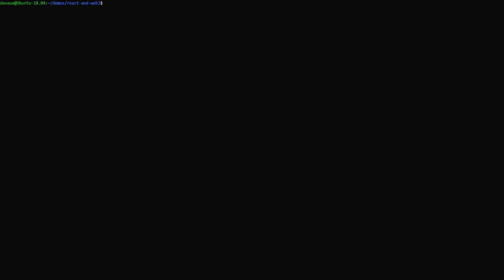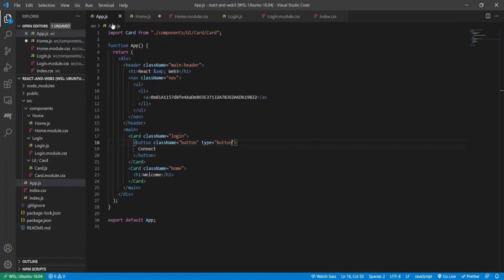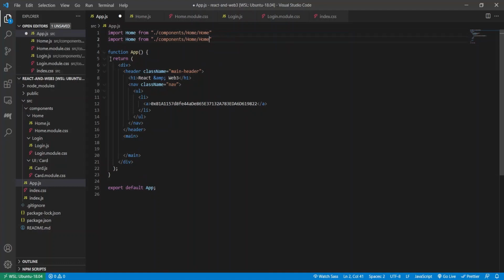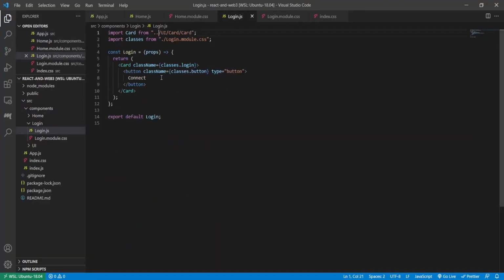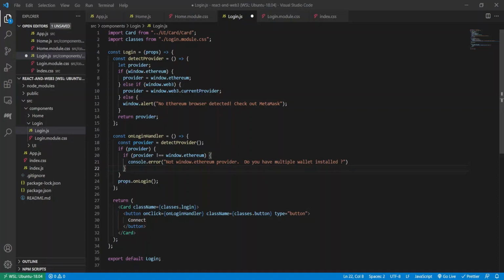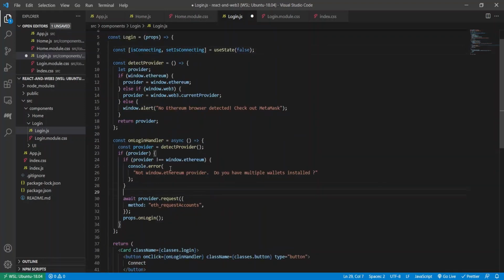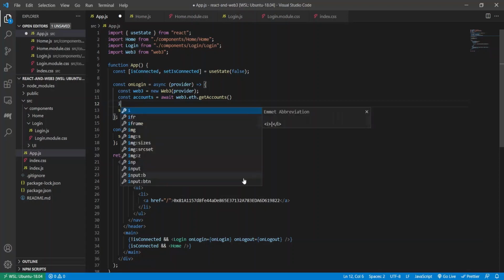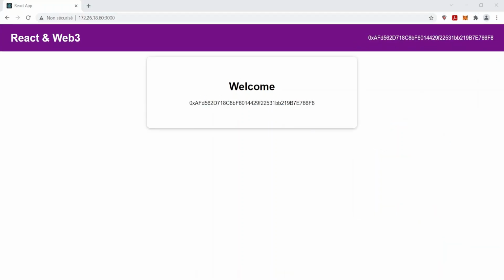🔗 Quick Connect to MetaMask! How to with React & Web3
Connect Your React App to Blockchain Today! 🔗

Dive into the exciting world of blockchain with our detailed tutorial on integrating Web3 with your React application. Discover the seamless process of connecting to a blockchain using MetaMask, ensuring your app is blockchain-enabled with cutting-edge technology.

What you'll learn:

Setting up MetaMask with React for blockchain connections
Fundamentals of Web3 and its integration into React applications
This video is perfect for developers eager to expand their skills in blockchain technology and enhance their web applications with real-time, decentralized capabilities.